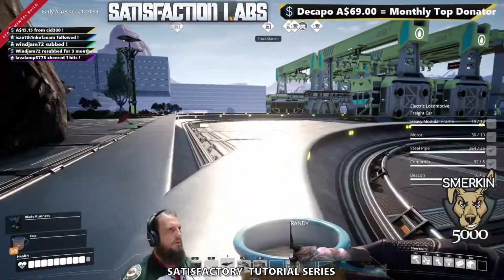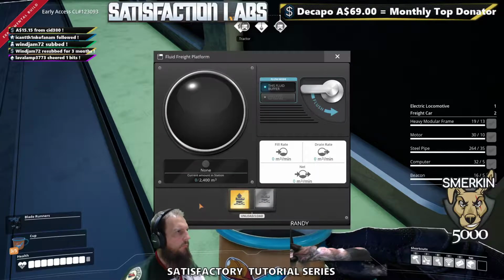182 Train Station Railway Loop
Using a railway loop is the opposite method to a double ended train setup. In a loop, the train enters at one end and once it's completed the load or unload operation it continues in the same direction and joins back up with the train line to the next destination.